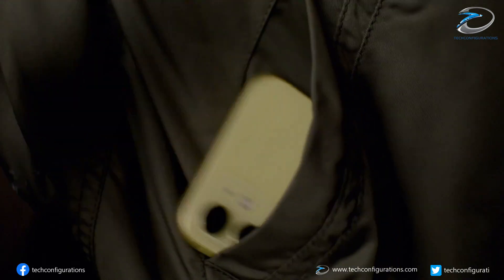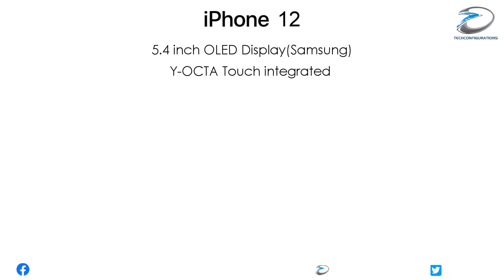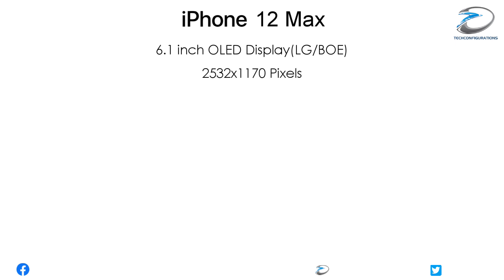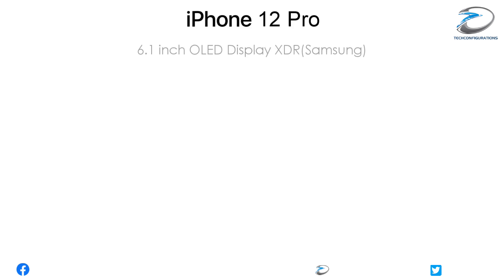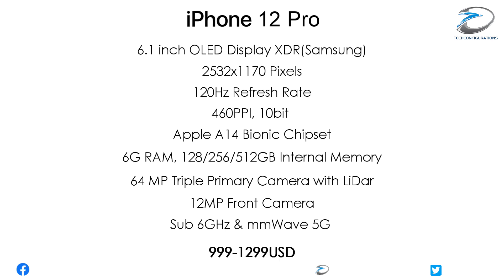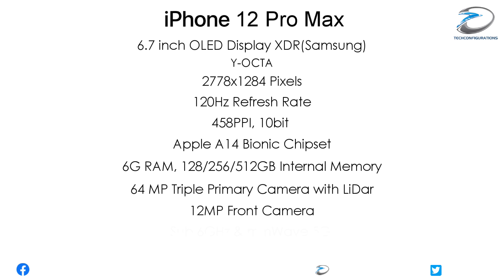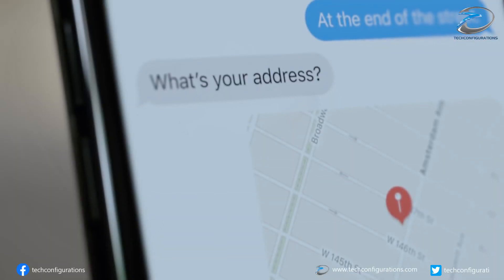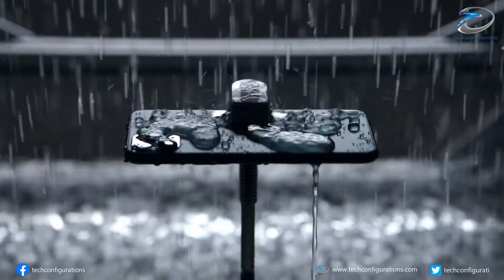iPhone 12 Mega Leak, Every thing you need ,Specification,Price,Launch Date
IPhone 12 ,iPhone 12 Max,iPhone 12 pro, iPhone 12 Pro Max would be the 4 variants of iphone 12 series all of them would feature OLED display as suggeted by earlier leaks.
5.4inch OLED Display with OCTA
2340x1080pixels, 477ppi pixel density,8 bit colour depth,
Dual 64 MP primary camera,12 MP front Camera
Sub 6GHz 5G, Apple A14 bionic chipset
4GB RAM, 128/256 GB internal memory
Price: 649-749USD

6.1inch OLED display, 2532x1170 pixels,460 ppi, 8 bit colour depth,
4GB RAM, 128/256 GB internal memory
Price: 749-849USD

iPhone 12 Pro Specifications
6.1inch OLED XDA Display
2532x1170pixels, 460ppi pixel density,10 bit colour depth,
Triple 64 MP primary camera with LiDar,12 MP front Camera
Sub 6GHz & mmWave 5G, Apple A14 bionic chipset
6GB RAM, 128/256/512 GB internal memory
Price: 999-1299USD

iPhone 12 Pro Max Specifications
6.7inch OLED XDA Display with OCTA
2778x1284pixels, 458ppi pixel density,10 bit colour depth,
Sub 6GHz 5G and mmWave, Apple A14 bionic chipset
6GB RAM, 128/256 /513GB internal memory
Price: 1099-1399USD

Latest news